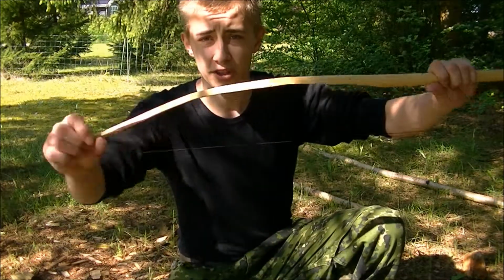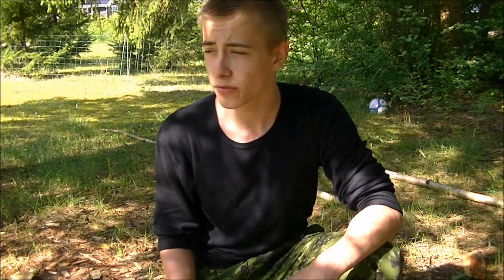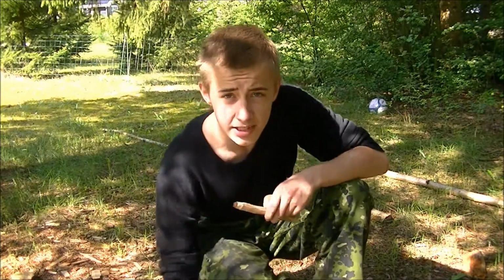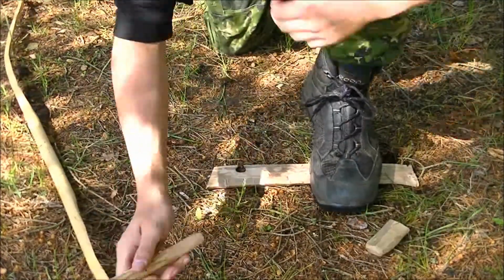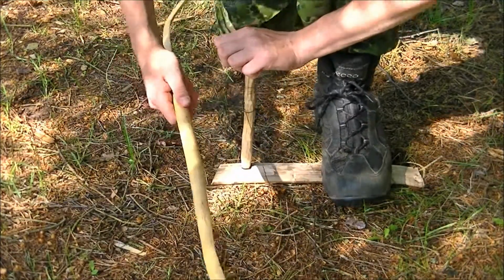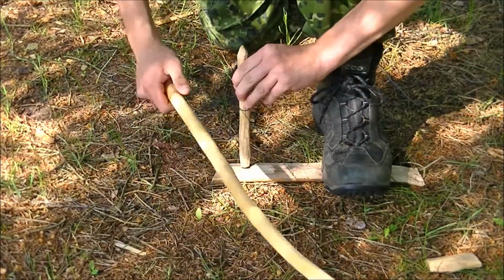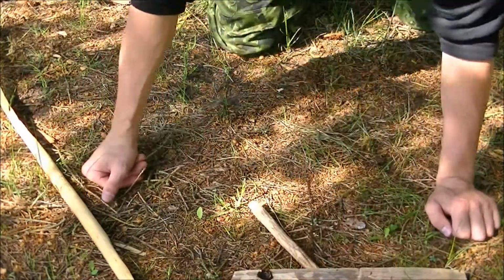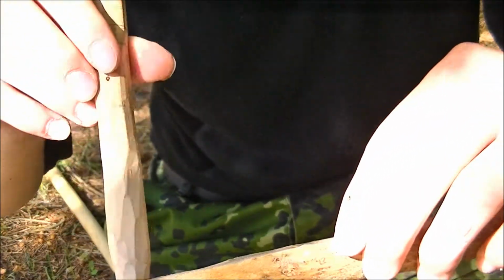First ever bowdrill attempt